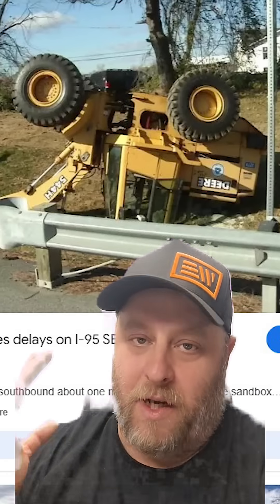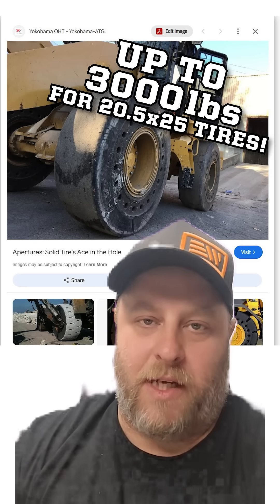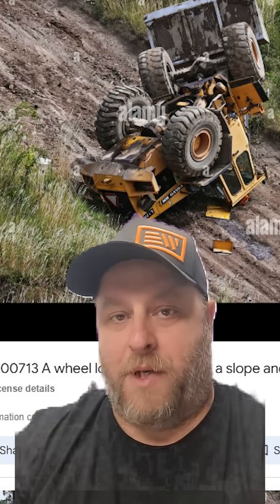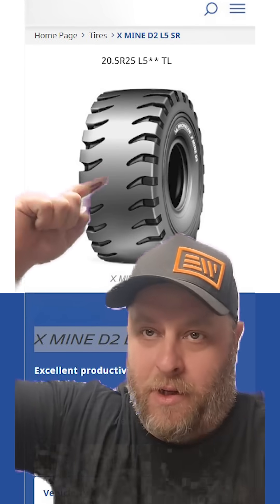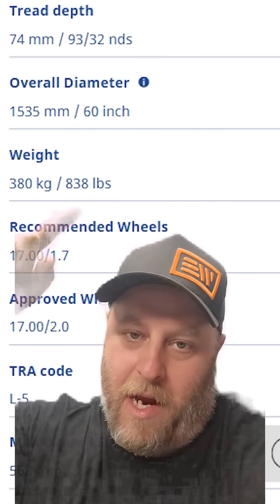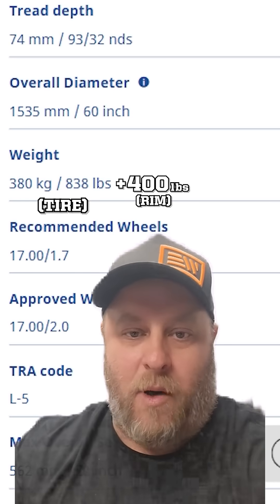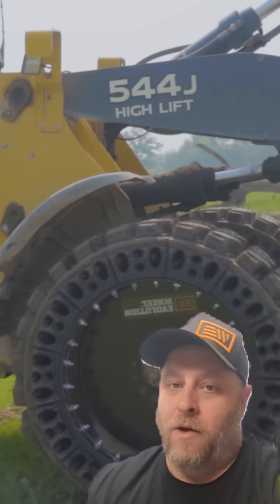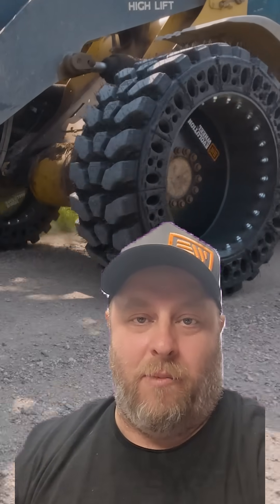Wheel Loader Roll Over! Huge Problem! | Evolution Wheel Loader Tires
When we designed the EWRS-AT-WL Airless Wheel Loader Tires, we wanted to make sure these tires can safely operate in a variety of applications and on different worksites! Airless wheel loader tires can weigh in at 3000lbs which means they belong on wheel loaders with the ROPS safety rating that are typical for waste handling or scrap applications. We kept the weight down on the EWRS-AT-WL Airless Wheel Loader Tires so they're comparable to a pneumatic tire AND rim combo!